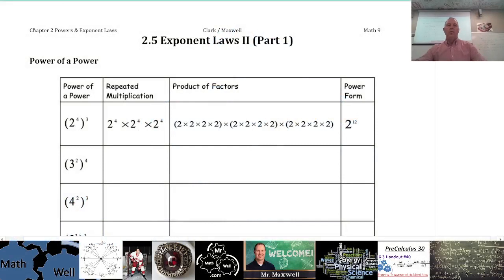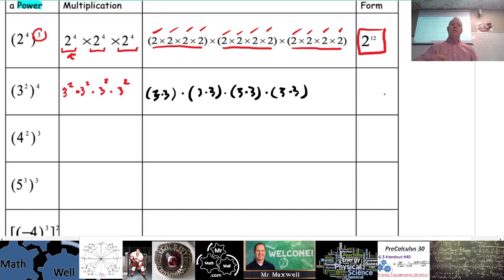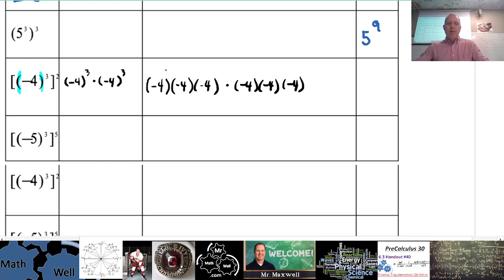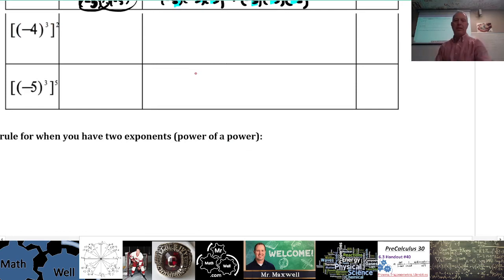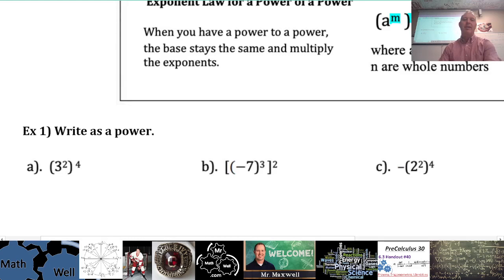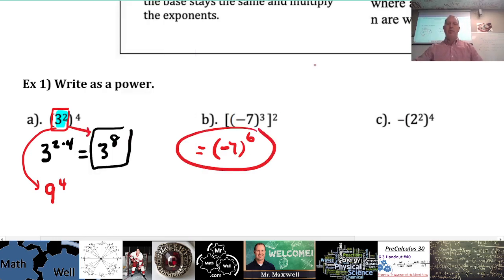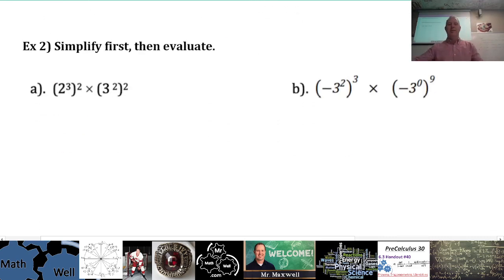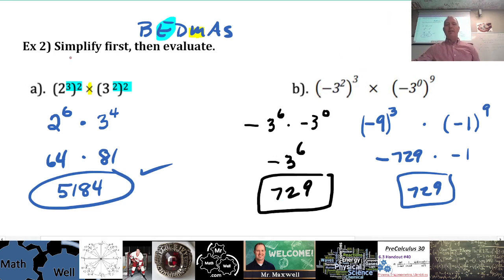Math 9- 2.5 Exponent laws - Power of a Power (1of2)